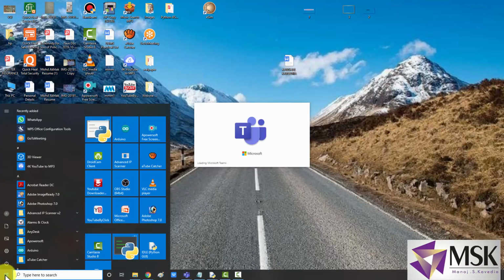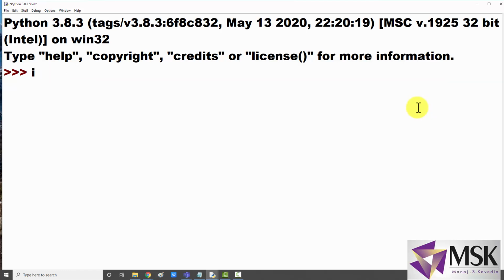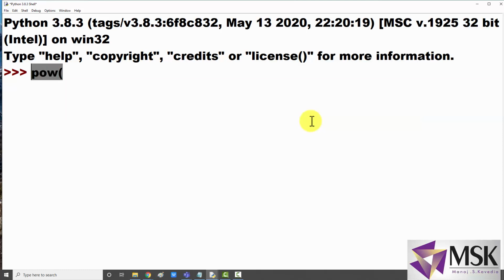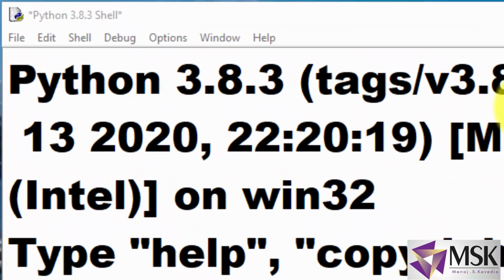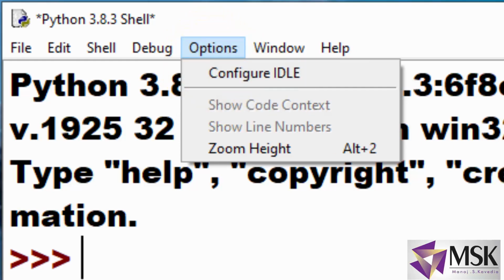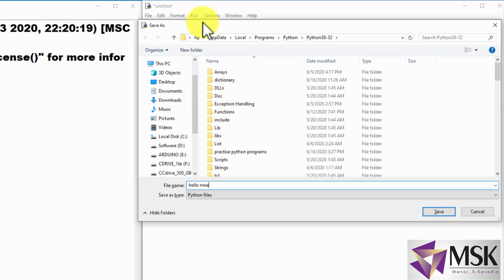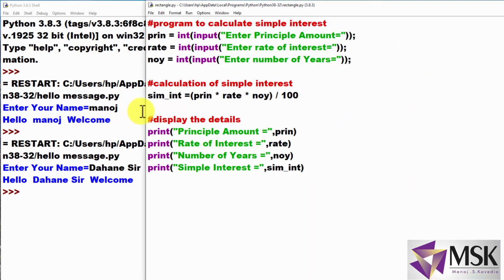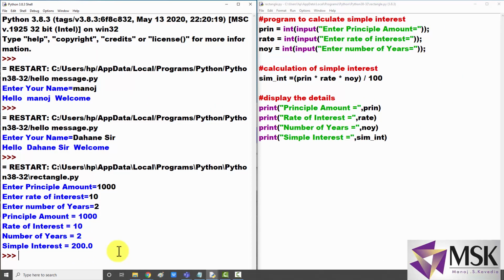Interactive Shell Mode | Kavedia Sir | Arduino |IoT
In this lecture you will learn Learn use IDLE interactive Shell mode and Script Mode.